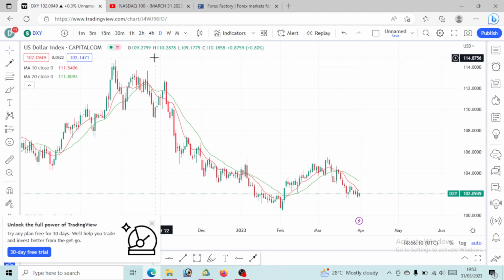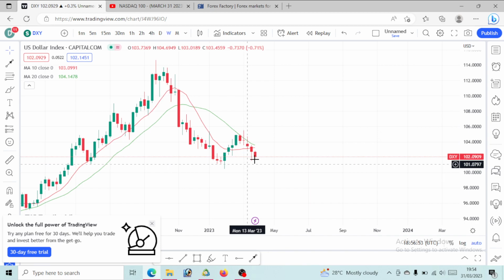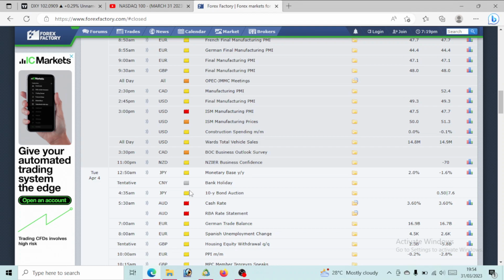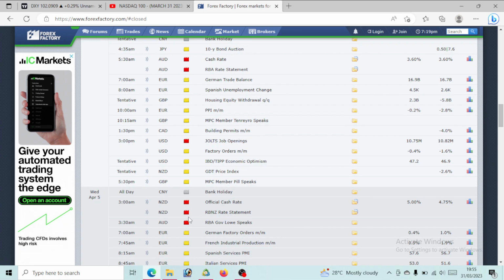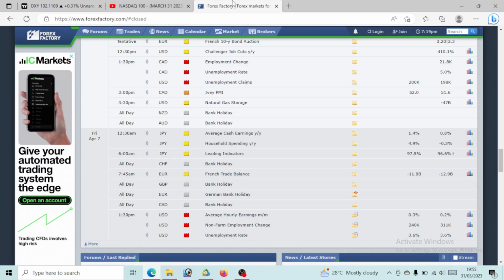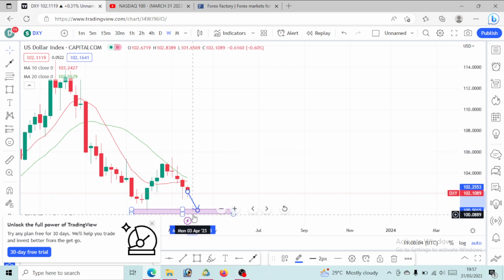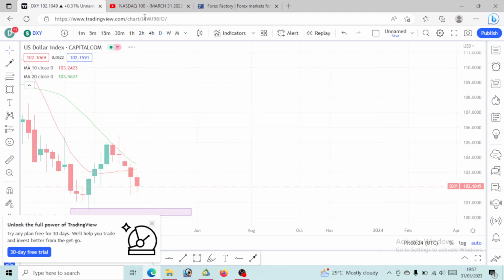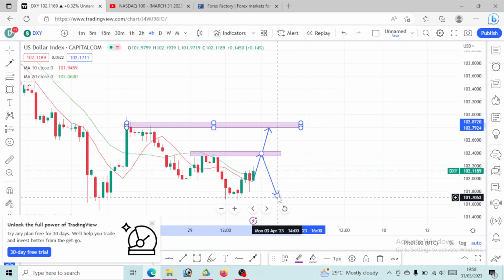USD INDEX (DXY) Analysis Today | APRIL 03 - 07 2023 | DXY Forecast | DXY Technical analysis